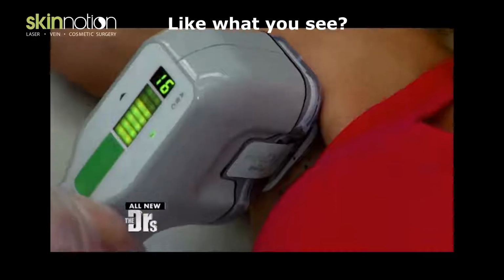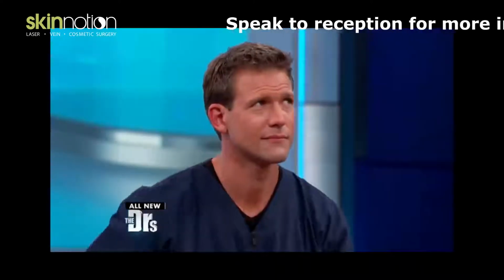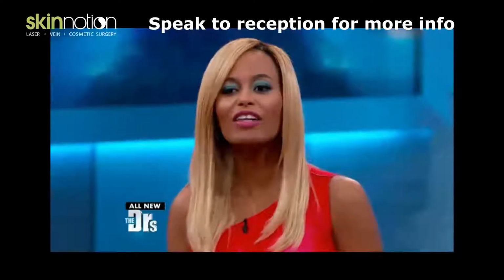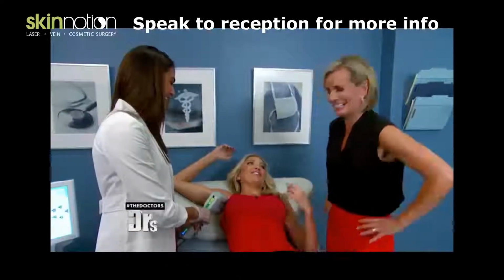Skinnotion: miraDry the Dr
Miradry- permanent treatment for armpit sweat and odour removal.